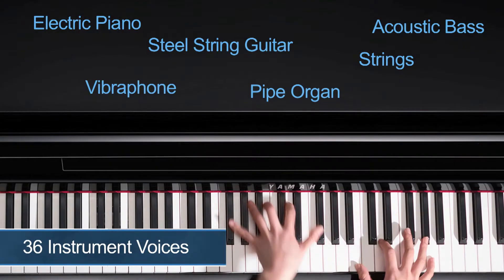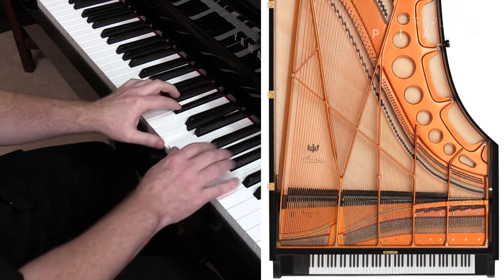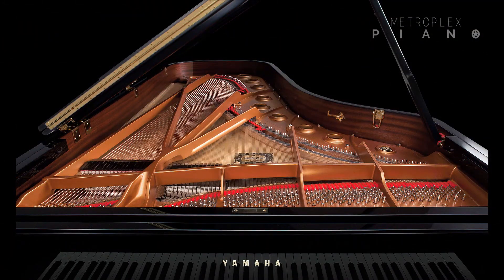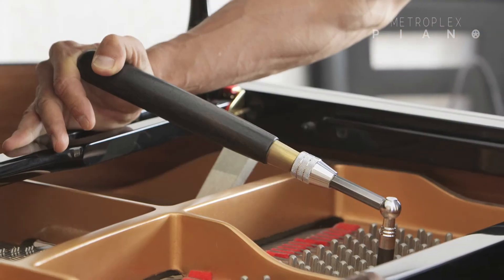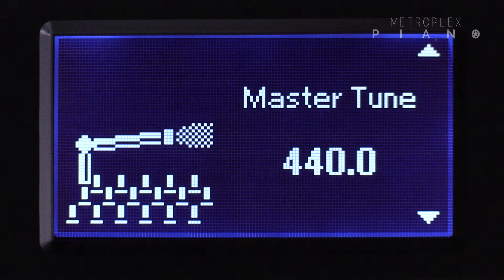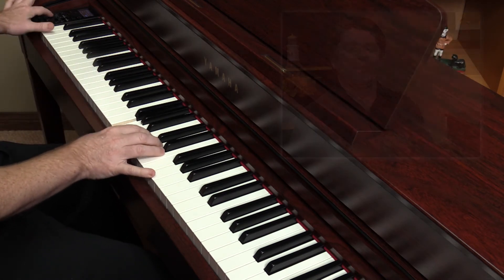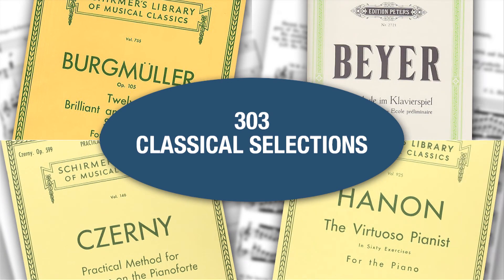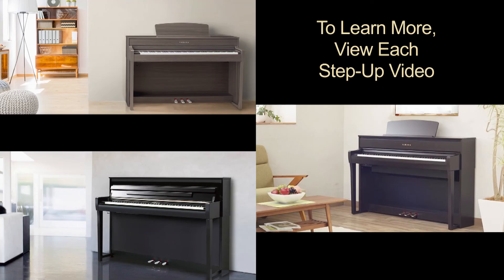Stepping Up to the Yamaha CLP-635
The CLP-635 is where the CLP lineup starts to redefine what to expect from a digital piano.